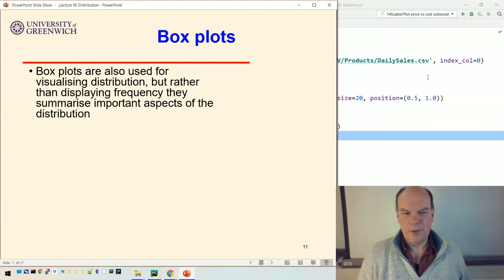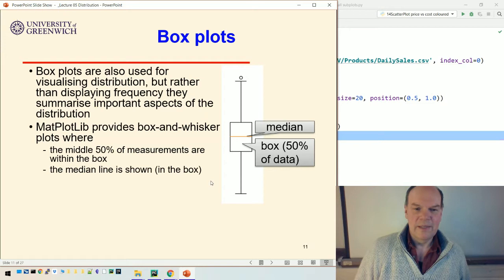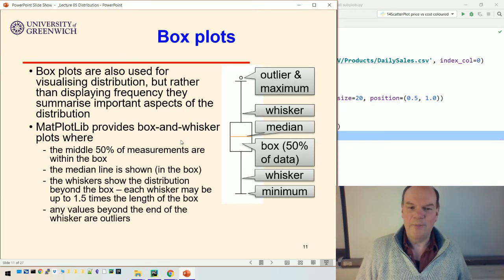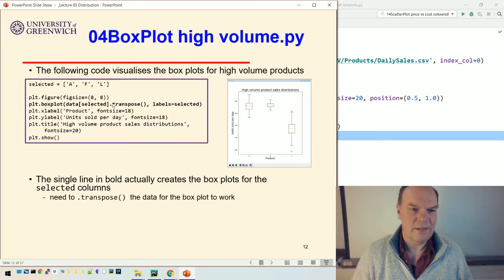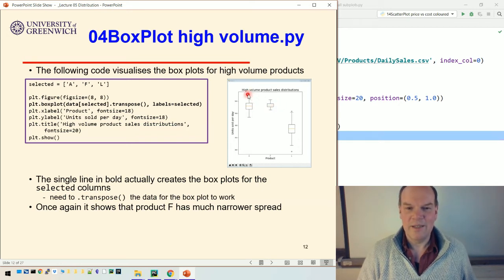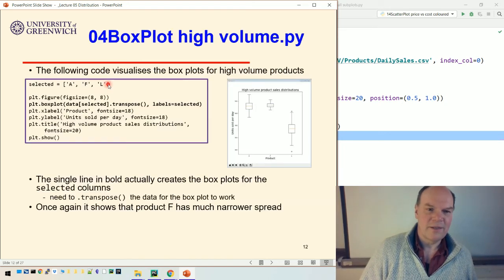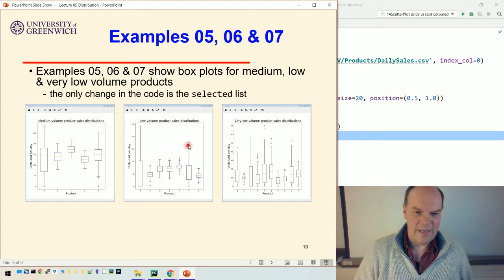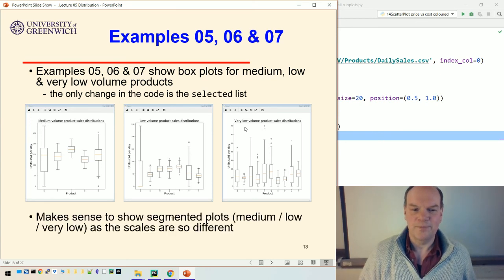Visualisation 05-4: Distribution - Box plots OLD TRANSPOSED VERSION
Box plots. Box plot 04 - high volume. Box plots 05, 06 & 07 - medium, low & very low volume.